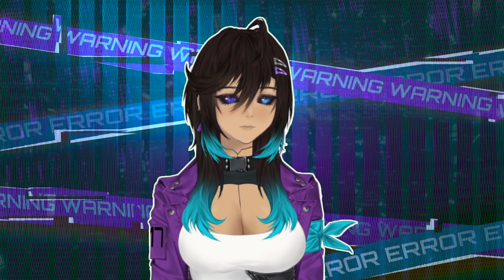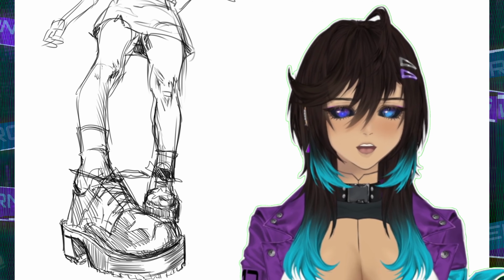HOW To DRAW In PERSPECTIVE like a PRO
Drawing in perspective is a lot of fun! But... it can be a challenge for many! So this video is to help those who are having a hard time, get some tips for how I approach perspectives and other things to keep in mind.

🎮 (Gaming): Fridays
🎨 (Art): Saturdays
📺 Weekly upload: Sundays